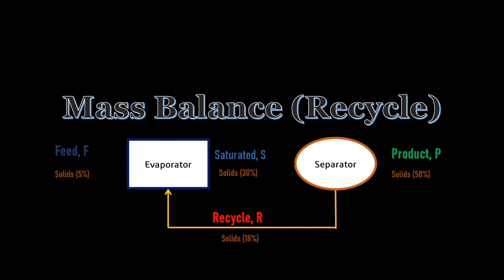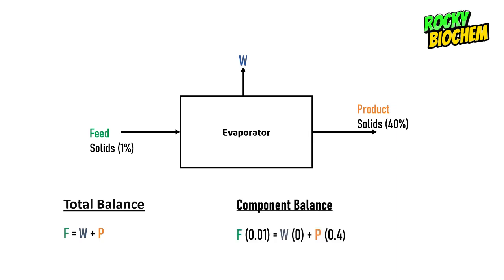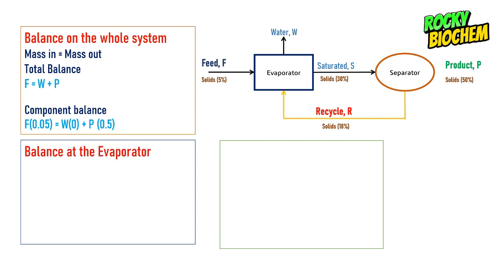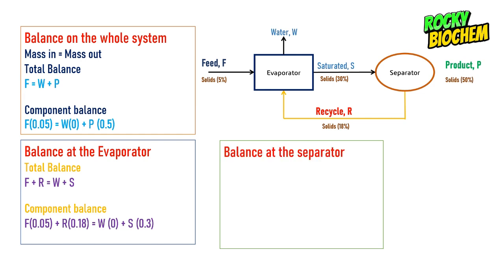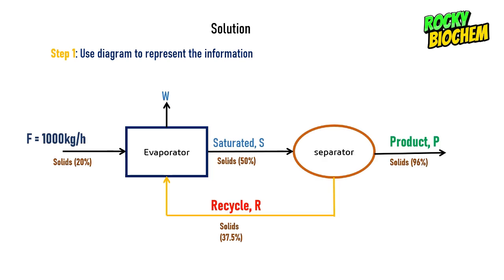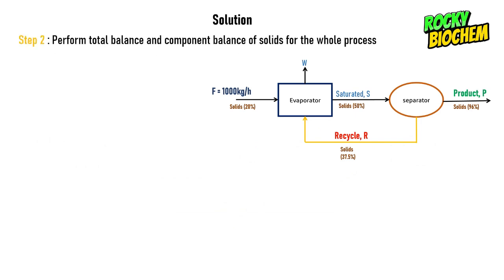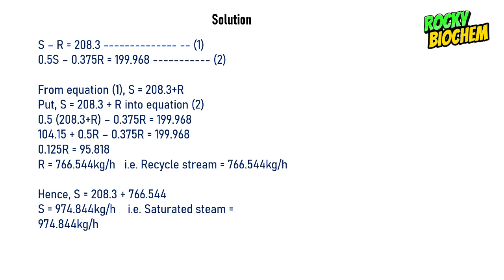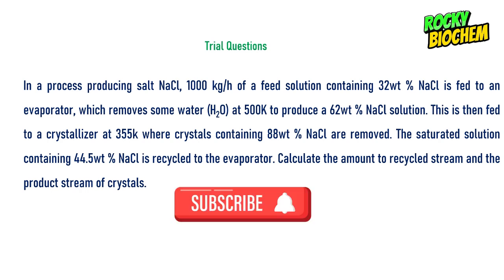RECYCLE || MASS BALANCE || BIOCHEMICAL ENGINEERING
This video gives a detailed explanation of the operation of recycle system. I started with detailed explanation and ended with trial questions to enhance your understanding. Check out my previous videos on bypass and mass balance on simple evaporator systems.